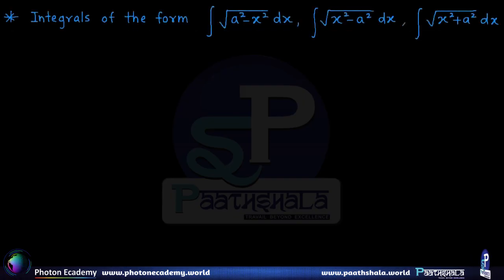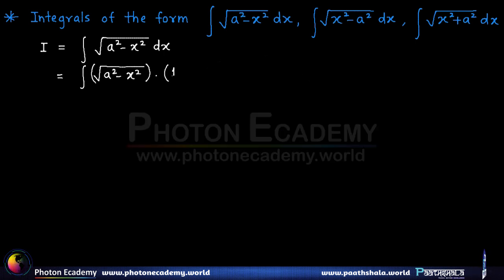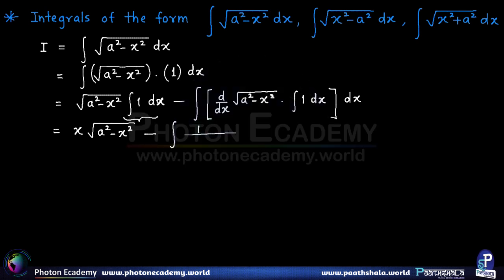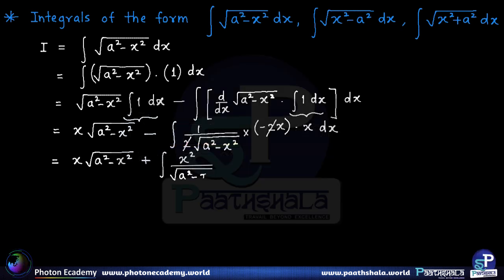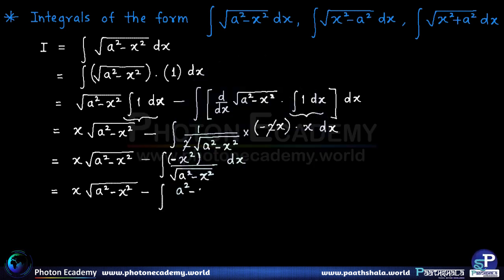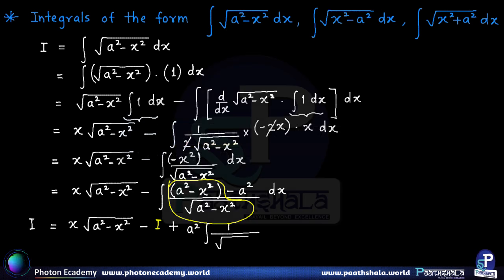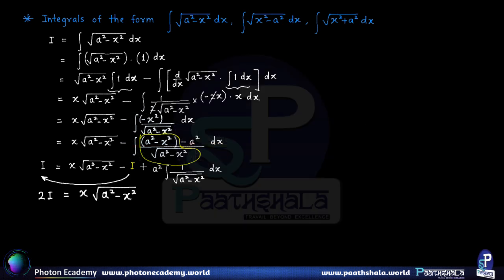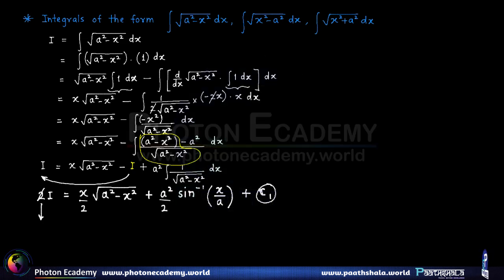17. Standard Results based on Integration by Parts